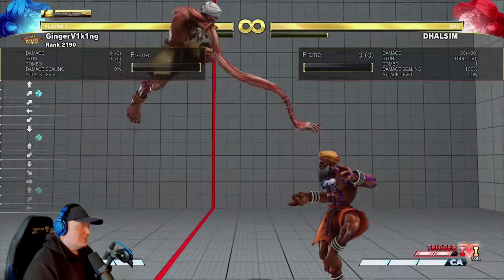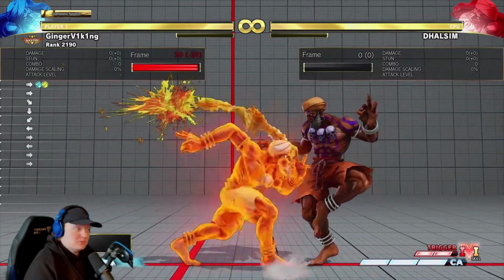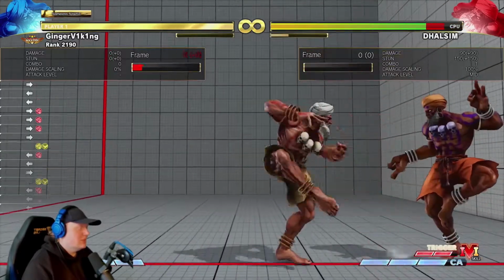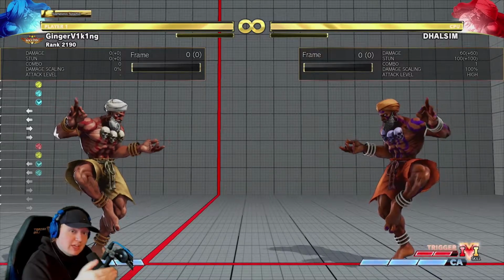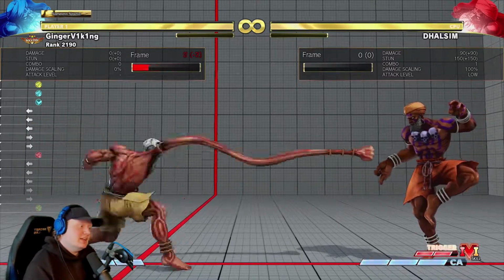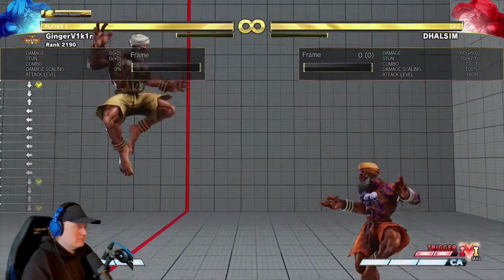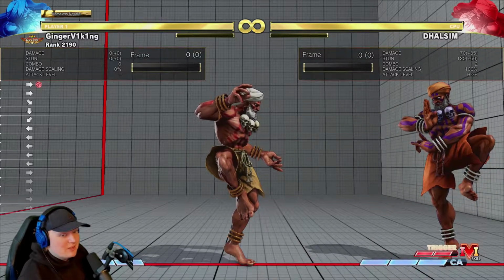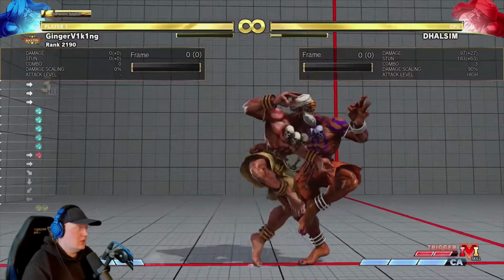How Does Capcom Balance This Game? - First Impression Season Season 5.0 Changes